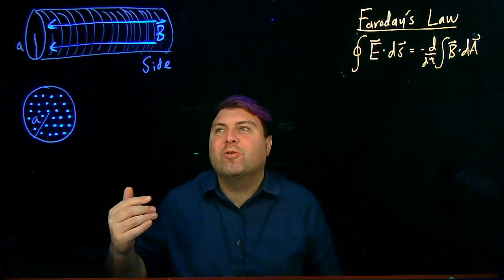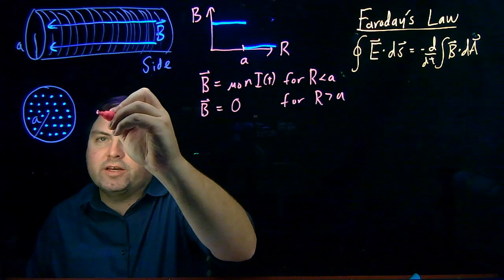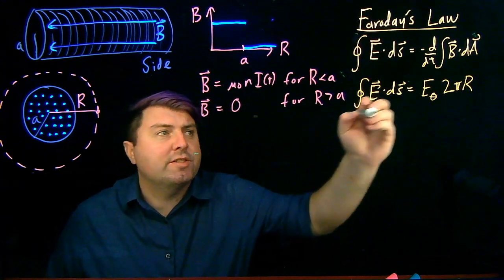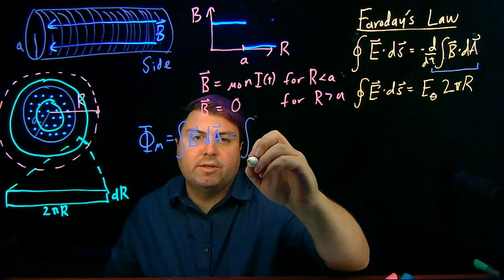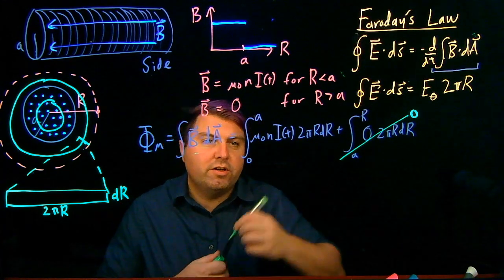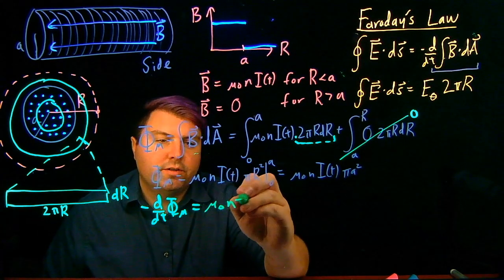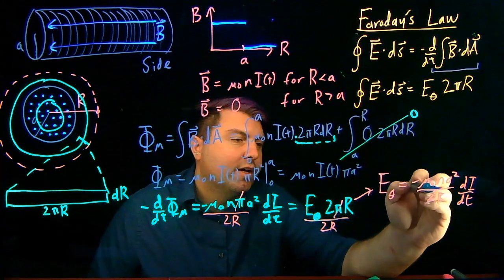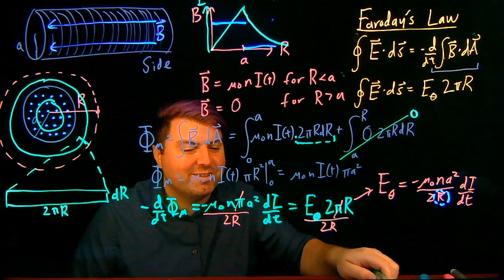Faraday's Law - Induced E outside of a Solenoid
This video takes us through how to find the induced electric field in the region outside of a solenoid with a changing current (and thus changing magnetic field) using the loop form of Faraday's Law. Discussion at the end of why it is not zero and how to draw the Induced E vs distance graph.

This video is intended for University Physics (Calculus-Based Physics) during the Induction section.